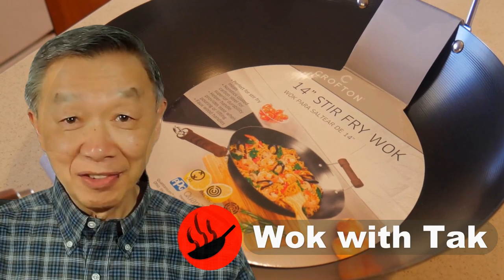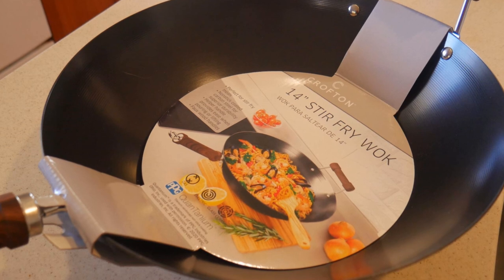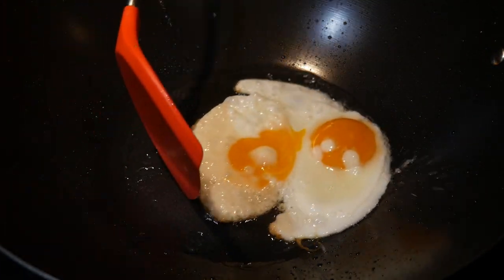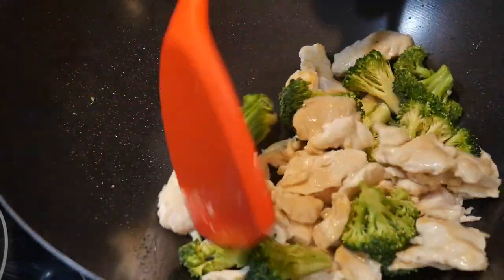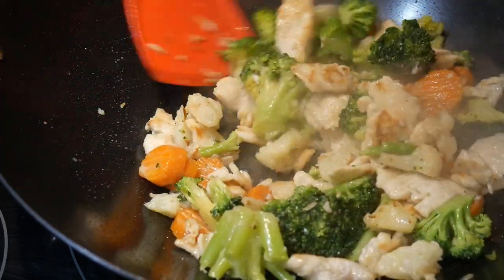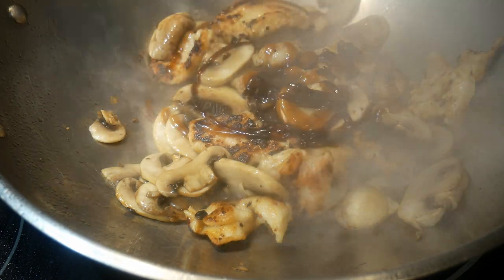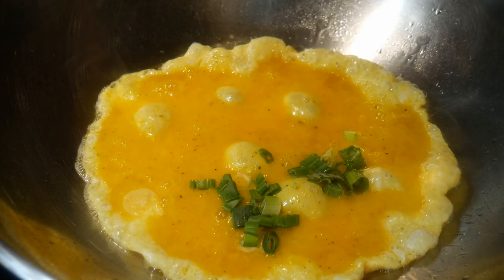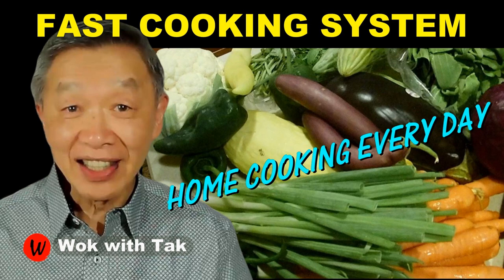Why should you avoid wok with non-stick coating, unless.....